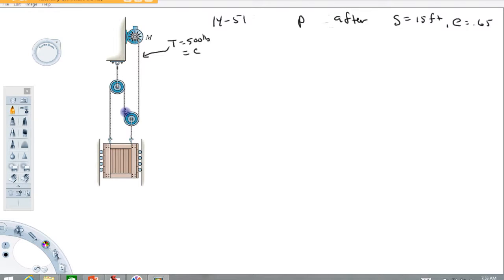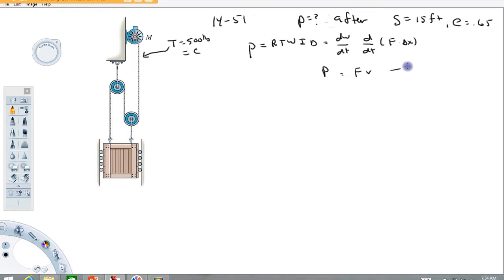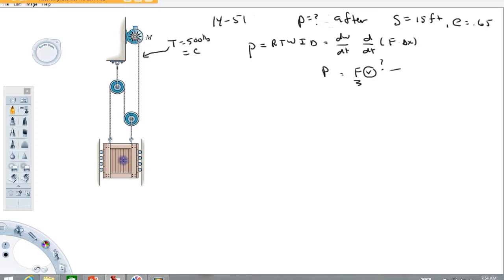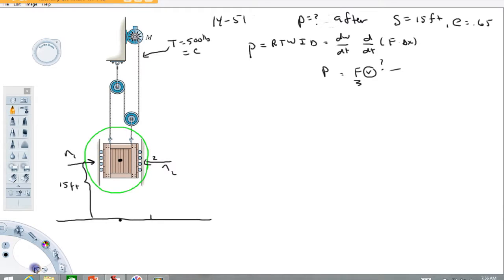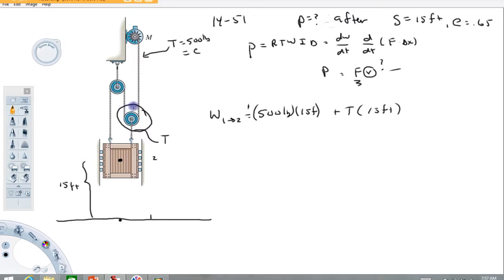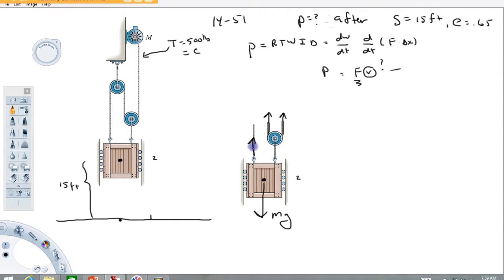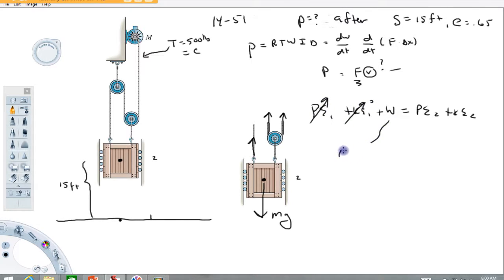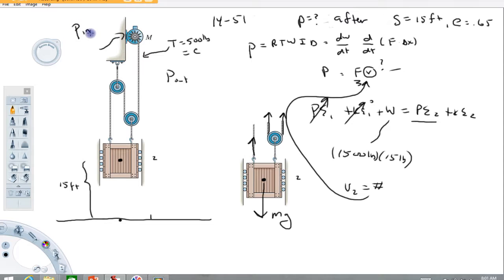help with 14 51